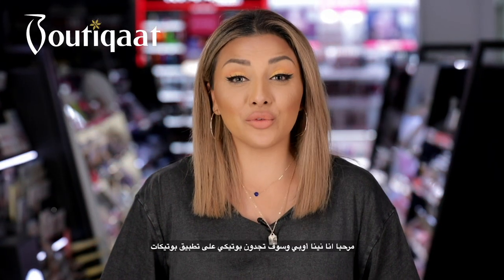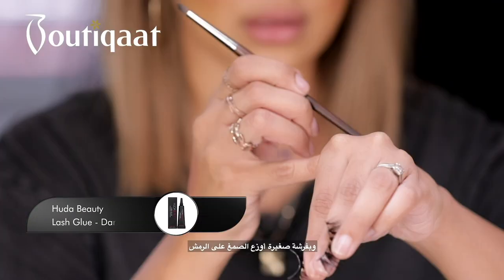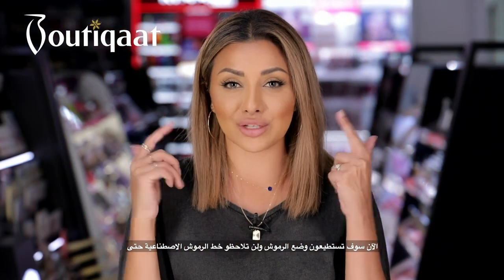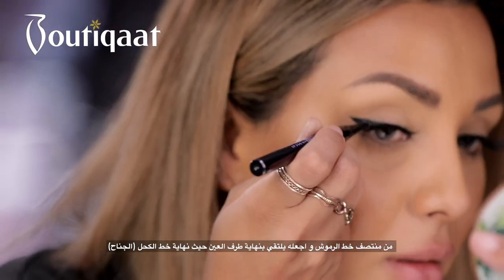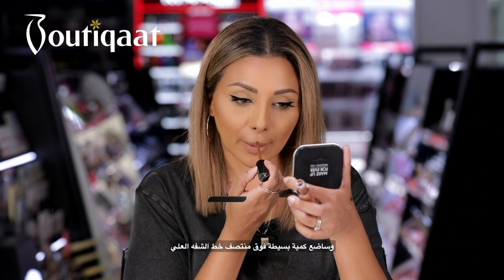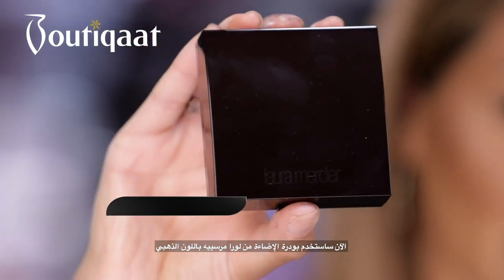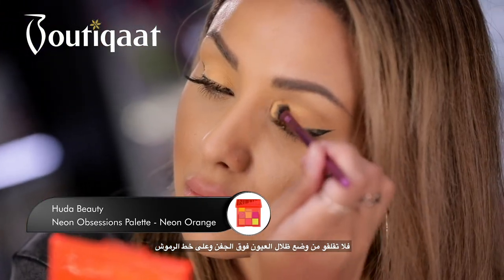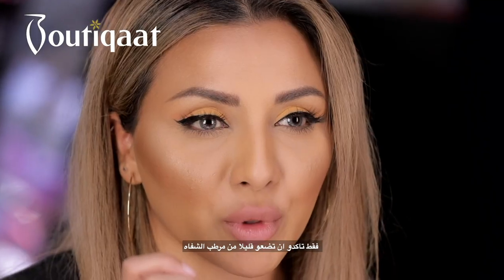Makeup Tutorial By Nina Ubhi - ميكب توتوريال مع نينا أوبي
تألقي بمظهر أنيق وجذاب 😍 مع تطبيق بوتيكات. يمكنك تحميل تطبيق بوتيكات علي الايفون والاندرويد📱 من خلال

يعد تطبيق بوتيكات أكبر تطبيق الكتروني لمنتجات التجميل 💄والعناية بالبشرة والعطور و الاكسسوارات و الازياء 👗وادوات التكنولوجيا🔌 المختلفة في الخليج العربي. تطبيق بوتيكات يعتبر الوجهة الأمثل لكل مشاهير ومؤثري مواقع التواصل الاجتماعي👸 حيث يوفر التطبيق بضغطة زر واحدة نافذة على أحدث صيحات الموضة في عالم المكياج والعناية بالجسم والبشرة.
يوفر لكم تطبيق بوتيكات مجموعة مختارة من أحدث منتجات المكياج والعطور والأزياء والنظارات🕶 من علامات تجارية مسجلة عالميا ومحلياً وعلامات تجارية أخرى تجدونها حصريا في بوتيكات😎، كما يمكنكم الحصول على نصائح واقتراحات من مشاهير الشرق الأوسط والتعرف على أسرارهم في تألق إطلالاتهم😍.

لمتابعة جديد منتجاتنا وتغطية مشاهيرنا،😊 قوموا بزيارة حساباتنا على مواقع التواصل الاجتماعي

لماذا يعتبر تطبيق بوتيكات الوجهة الأمثل للجميع👌؟

إمكانية البحث والتصفح ومواكبة أحدث صيحات منتجات الجمال والأزياء والتسوق عبر تشكيلة واسعة تزيد عن 30 ألف منتج من أكثر من 700 علامة تجارية مميزة 😊 بما فيها انستازيا وبينيفت كوزمتكس وميكاب فوريفر وهدى بيوتي وشيسيدو وكلارنس وغيرهم💫.

أكثر من 400 تعاقد حصري مع أكثر المشاهير جماهيرية وتأثيراً في الشرق الأوسط. إمكانية متابعة المشاهير المفضلين لديكم والاستفادة من دروس ونصائح المكياج والجمال الخاصة بهم 🎨ومتابعة آخر صيحاتهم على صفحاتهم في مواقع التواصل الإجتماعي واقتناء اختياراتهم المفضلة عبر بوتيك كل منهم📱.

بعد تحميلكم لتطبيق بوتيكات قوموا بتفعيل خاصية التنبيهات🔊 لتصلكم أخبار مشاهيرنا ومنتجاتهم أولاً بأول.

Hey Beauty & Fashion Lovers! Do you want to be outstanding and exceptional? 😍 Well, Boutiqaat is the gateway to ensure that you’re always unique 💫 and first among the crowd! Boutiqaat is the largest online destination for women, men and kids in the GCC to ensure you are always up-to-date! From cosmetics💄 , skincare, haircare, perfumes to fashion👗, technology, these are all one click away!

Explore latest Beauty trends and shop a wide variety of 30,000+ products from 700+ local, top international & exclusive brands👌
400+ exclusive partnerships with the region’s celebrities & influencers😍
You can catch up on your favorite celebrities , view their YouTube Makeup tutorials🎨, follow their Instagram Beauty trends and shop their recommendations in their boutiques!

To never miss out on any of our updates, sign up and enable notifications 🔊to catch up on the latest trends, exclusive new launches and new arrivals!

To catch-up on the latest shooting sessions and much more🏃‍♀️, find us at: